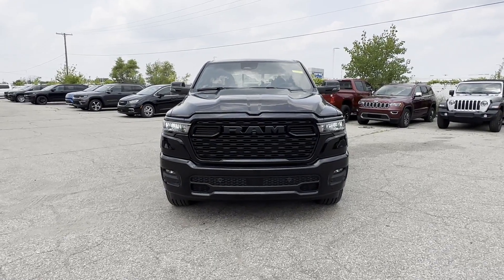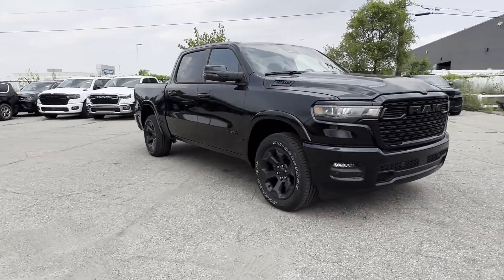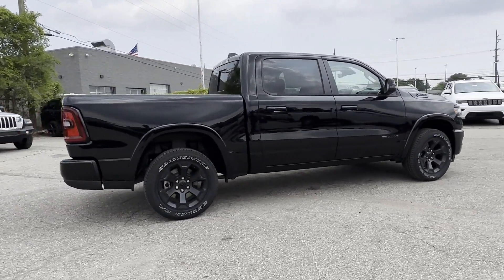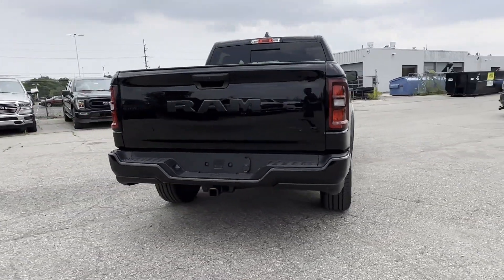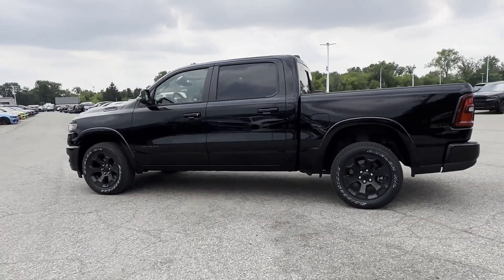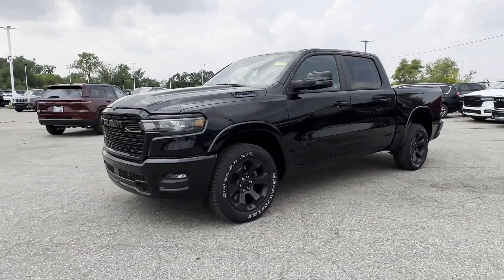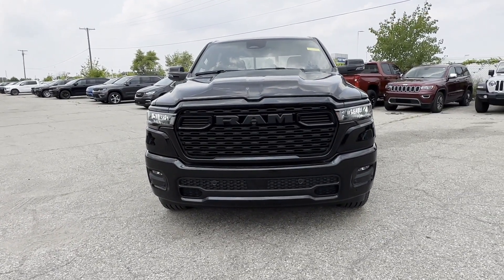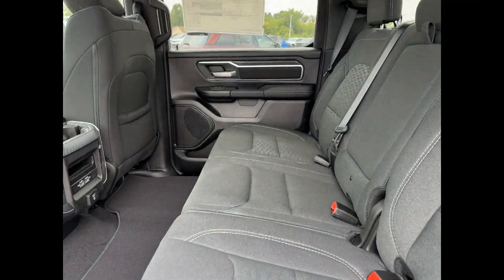2025 Ram 1500 Big Horn Clinton Township, Richmond, Warren, Sterling Heights, Center Line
2025 Ram 1500 Big Horn 1C6RRFFG2SN503191 Video